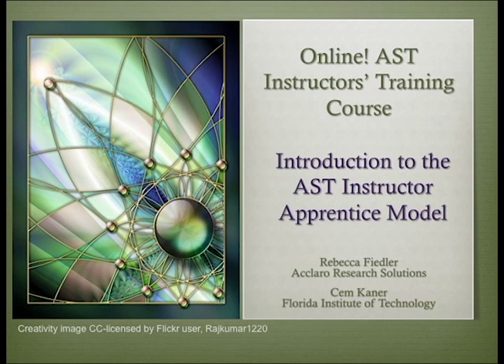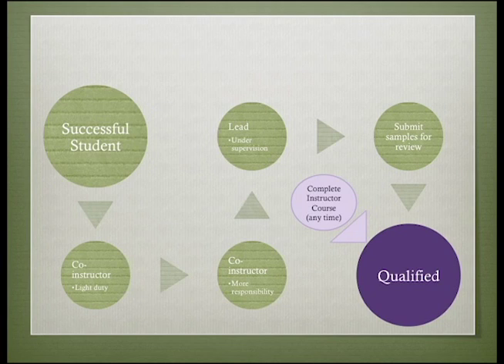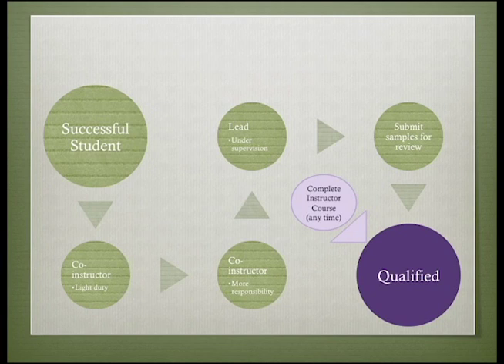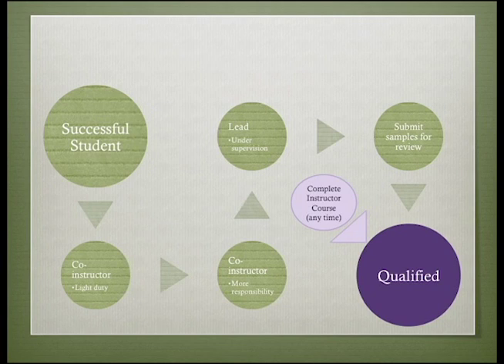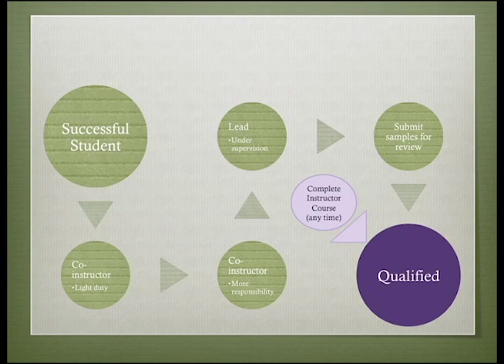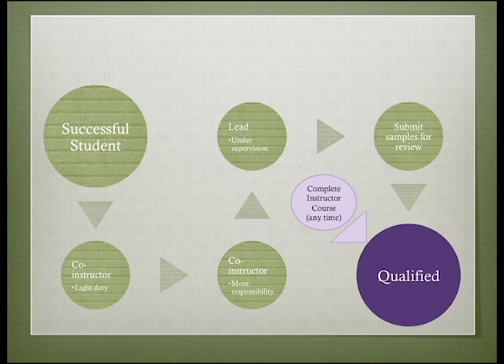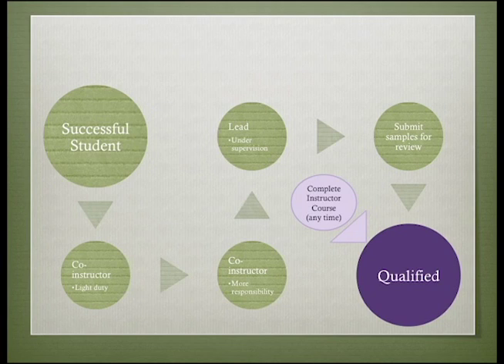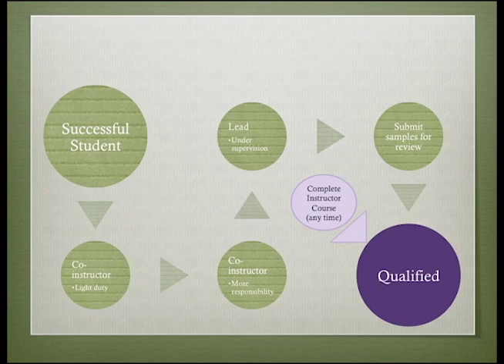BBST Instructors Lecture 1A: Introduction to the AST Instructor Apprentice Mo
The BBST online courses were developed in conjunction with the Association for Software Testing. In the time we taught these courses, we developed an apprenticeship model to help professional software testers become effective online instructors. This is how that model works.